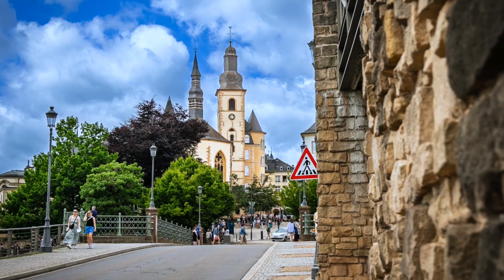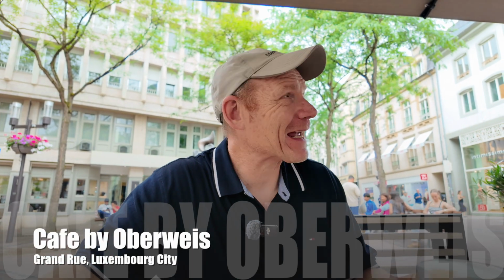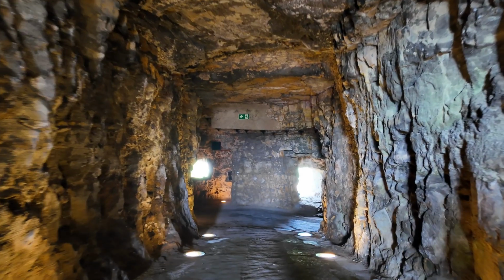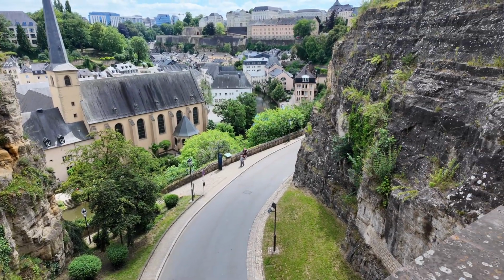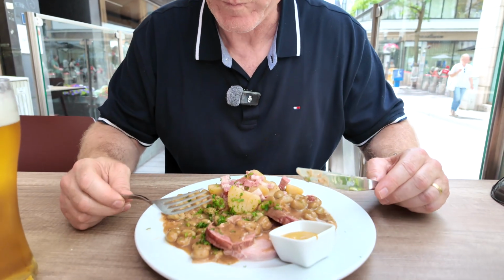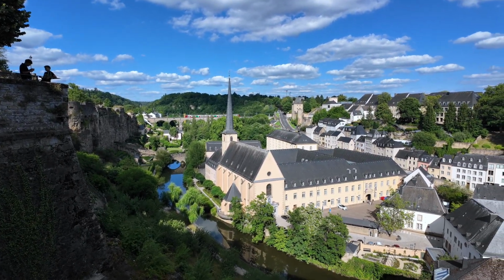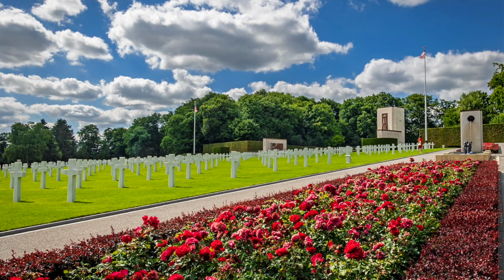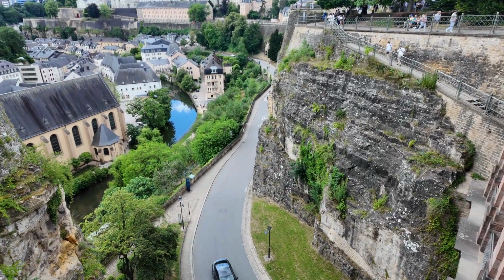Luxembourg Travel Guide | What to Eat & See in Luxembourg City | Tiny Capital with Big Surprises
Welcome to Luxembourg, where we explore the old town, enjoy a scenic walk, and visit the dramatic bock casemates. This capital city is filled with charm, making it a must-see on any europe travel itinerary. Join us as we explore things to do and see in Luxembourg!

Most travelers skip Luxembourg City—and that’s a mistake. This stunning capital is packed with secret tunnels, explosive views, and one of the most moving memorials in Europe. In this video, we uncover the perfect way to spend one unforgettable day here.

From medieval fortifications to the resting place of General Patton, you’ll see why this underrated gem should be on every traveler’s radar. Perfect for a day trip or weekend adventure!

Warning: you may want to stay longer.

Join us as we explore a city where ancient fortresses meet modern elegance, and every corner holds a story.

Here’s what’s in store:

A scenic walk through the charming old town with its colorful streets and cozy vibes

Coffee at a local café that just might become your new favorite

A delicious lunch right in the heart of the city

Exploring the dramatic Casemates — Luxembourg’s famous underground tunnels and a UNESCO World Heritage Site

A visit to the stunning Notre-Dame Cathedral, rich in history and architecture

A peaceful descent into the fairytale district of the Grund, with its beautiful stone bridges and riverside views

A stop at the Luxembourg American Cemetery, a moving and powerful tribute to WWII soldiers, including General George S. Patton

If you enjoy videos like this and want more expat travel guides around Germany and Europe, the best way to support us is to:
1. Like this video
2. Leave a comment (Where are you watching from? Have you been to Luxembourg?)
3. Share it with someone planning a trip to Luxembourg

📌 About Us
We’re Betty and Lee, a retired American couple living in Germany. We create practical travel guides around Germany and Europe, plus honest insight into expat life and retiring abroad.